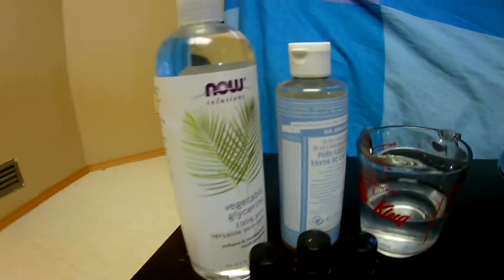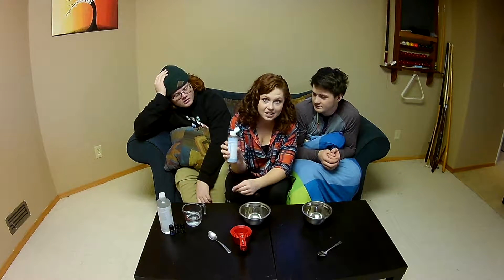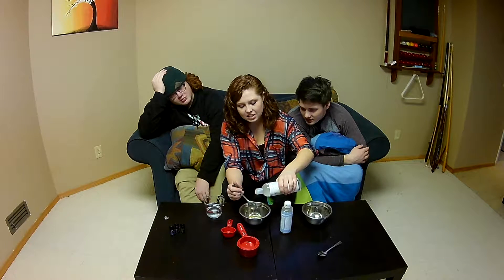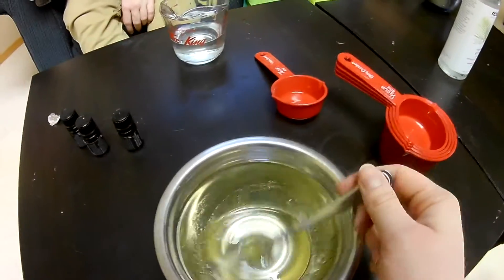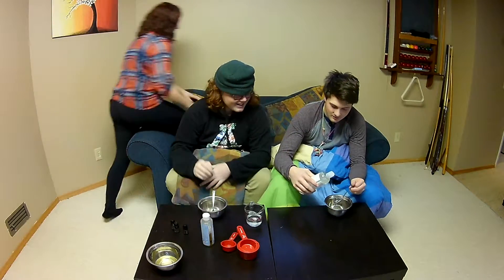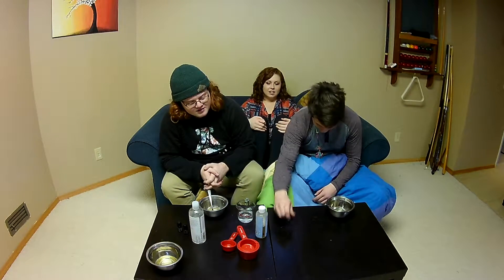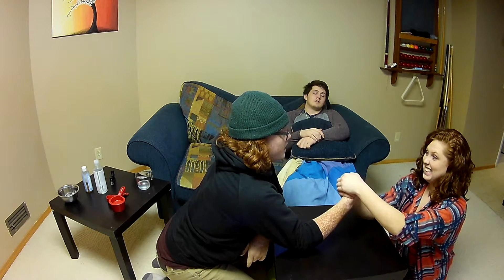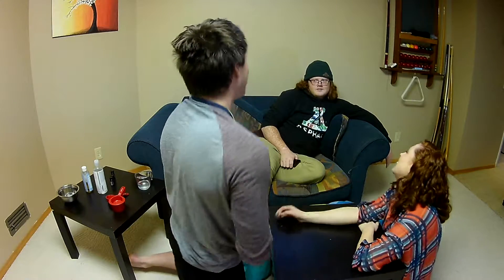DIY Bubble Bath - DIY Sabotage Spa Day Pt. 2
Learn how to make your own bubble bath and watch the boys fail at it. It's un-cena-ly.

We are all Nana.